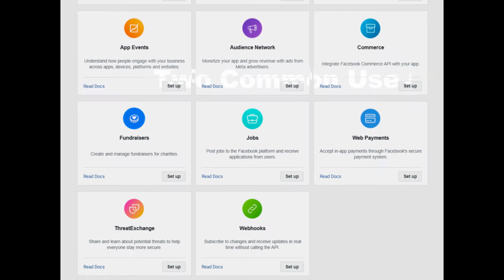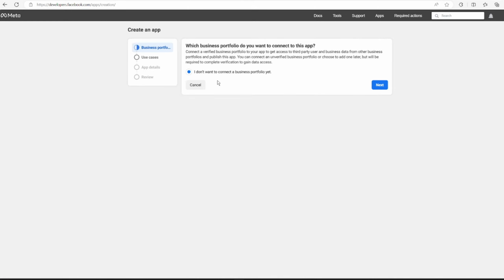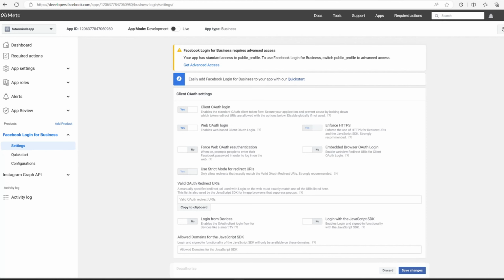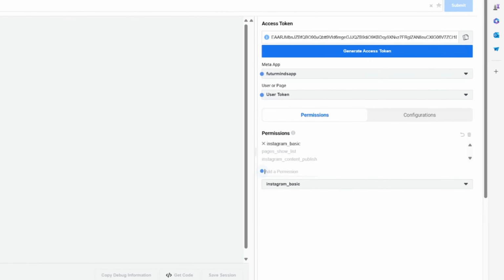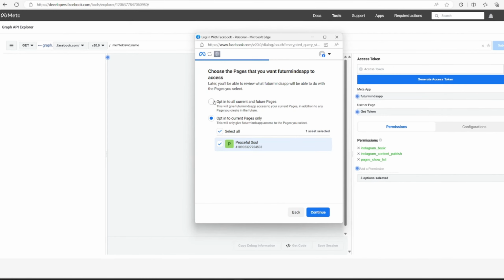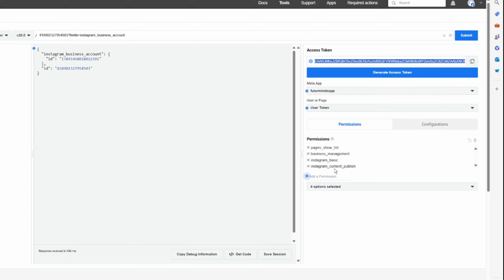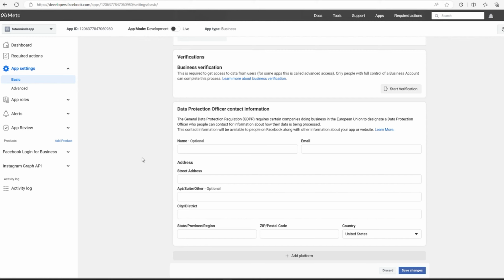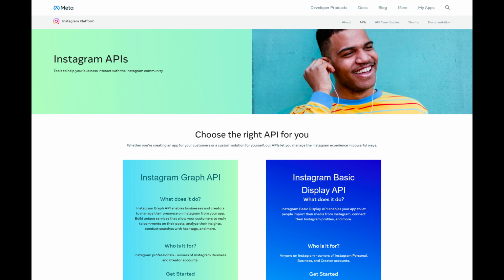Build AI Agent Digital Marketing for Facebook, Instagram (Step By Step)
Facebook Graph API, Instagram Graph API  (Setup Tutorial)

Timeline:

00:00 Intro
00:23 Two Important Use Cases
00:49 Setting up developer account
03:20 Using APIs for your own account
07:10 Using APIs for Tech services/SaaS
08:43 What's Next?